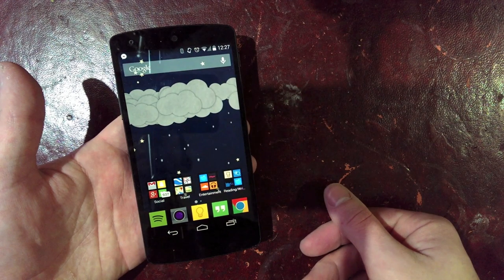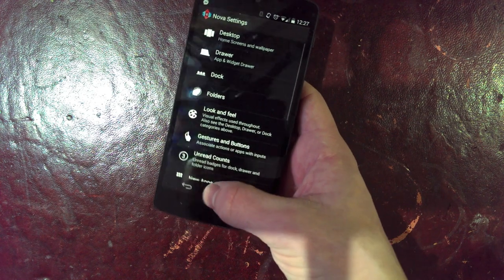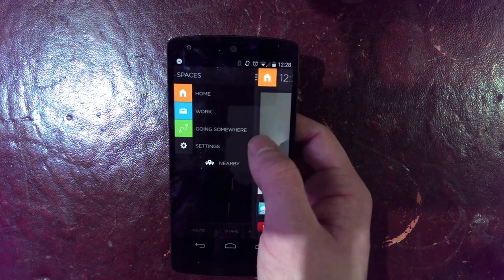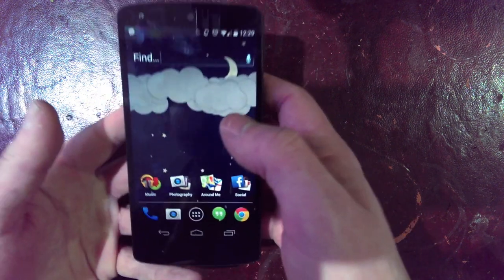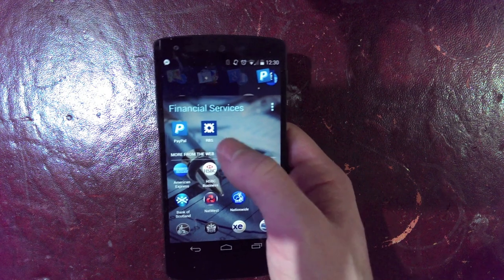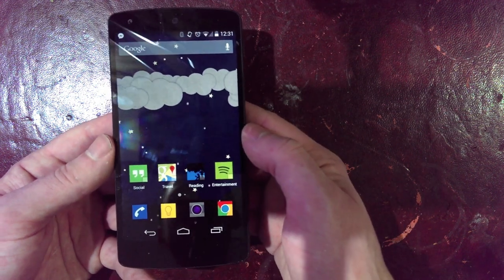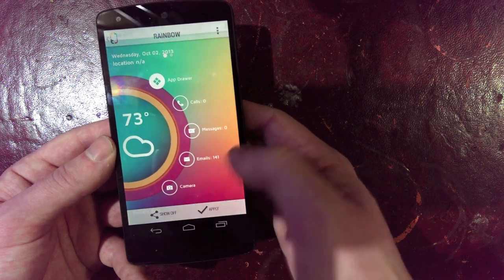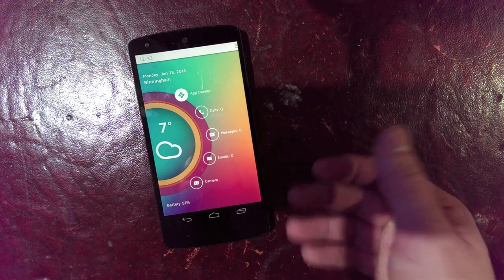Top 5 Android launchers 2014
NFC Tags: what's the use? What are the best uses for an NFC tag and an Android phone? here are my top NFC tag tips.